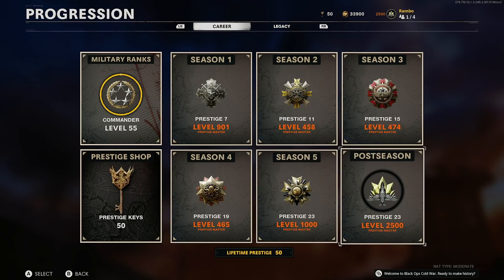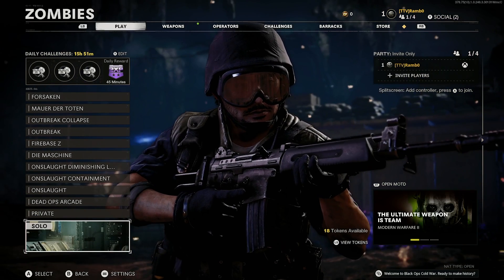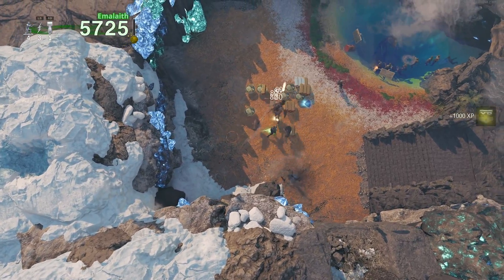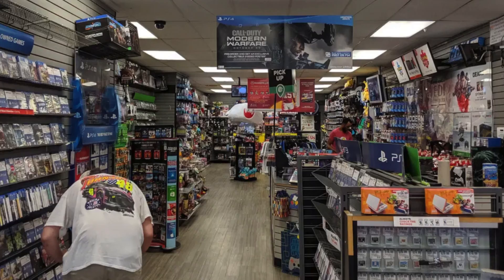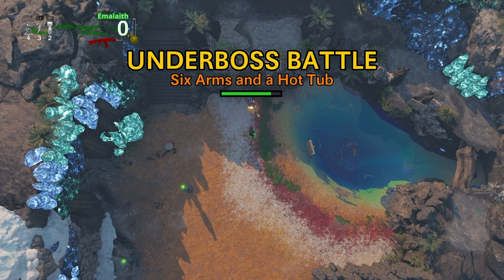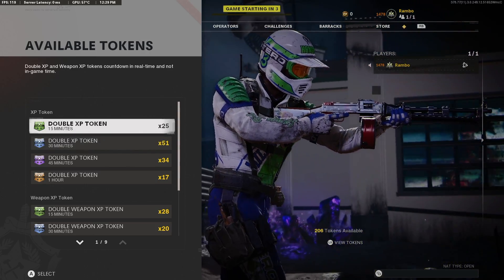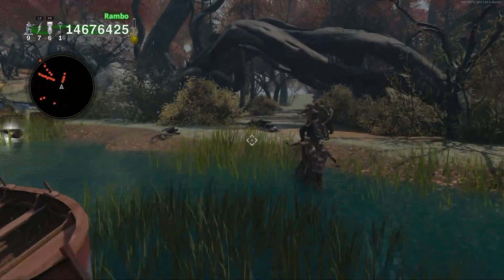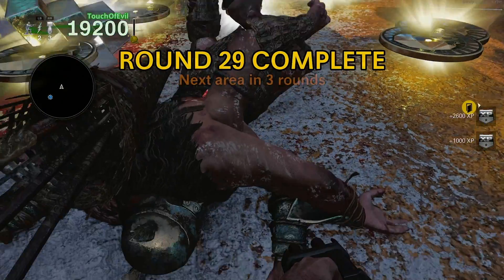Fastest XP Method for Black Ops Cold War - Level 2500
Black Ops Cold War is free for users with PlayStation+ this month, so I figured it was appropriate to release an updated XP guide that many new players should be able to utilize, in order to level up both quickly and easily. As noted in the video, not all accounts will be able to utilize this strategy. Levels earned via this method apply to your cross-progression ranks on: Modern Warfare (2019), Warzone 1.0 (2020), Black Ops Cold War (2020), and Vanguard (2021), where the max rank for the "Postseason" is now Level 2500. Warzone 1.0 will be discontinued on September 21, 2023.

Accurate closed-captions ("English") are available for the hard of hearing. After first selecting “English,” you can then press "Auto-translate" for somewhat reliable foreign subtitles.